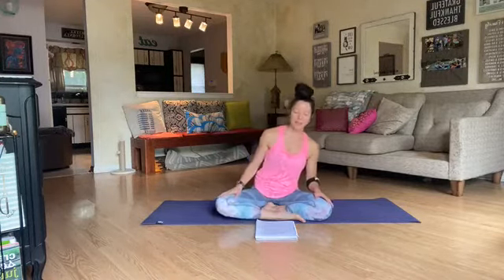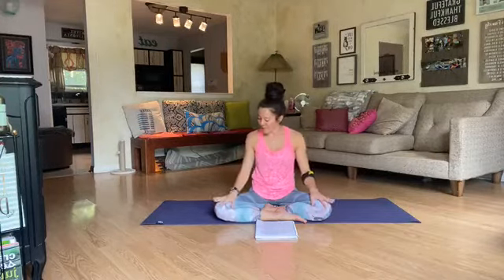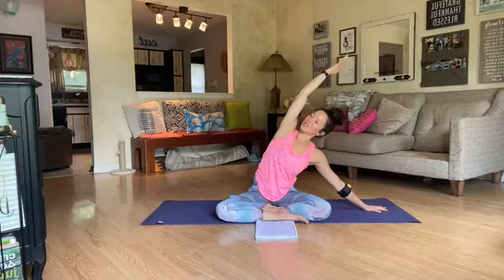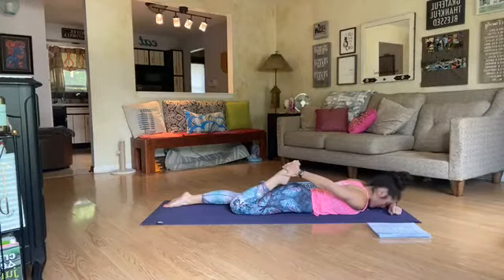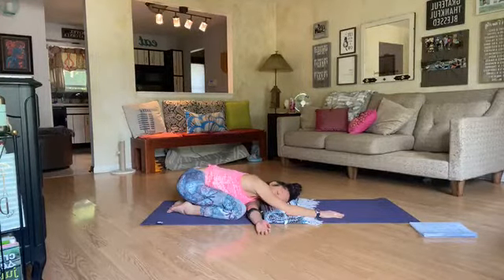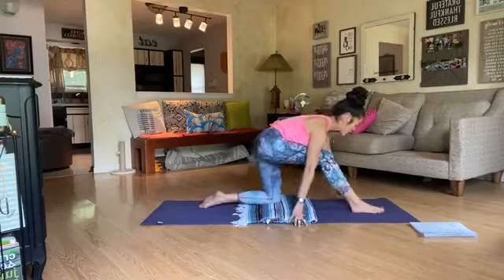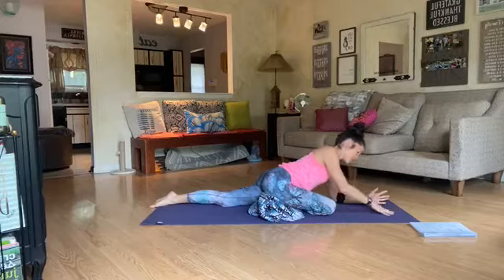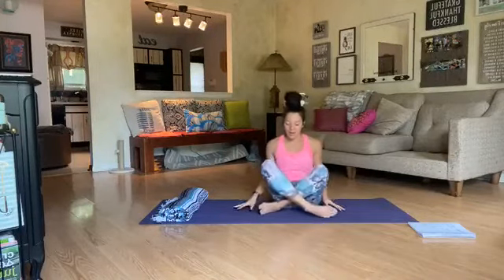Relax & Restore #11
Always consult with a physician before starting a new workout program for the first time or if you have health issues.  Be sure to include a warm-up and a cool-down before and after any workout.